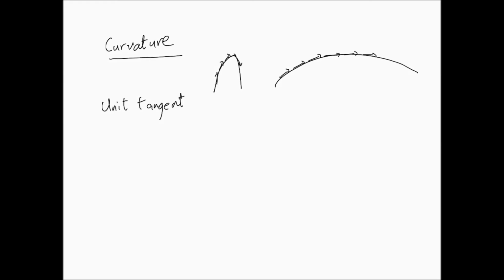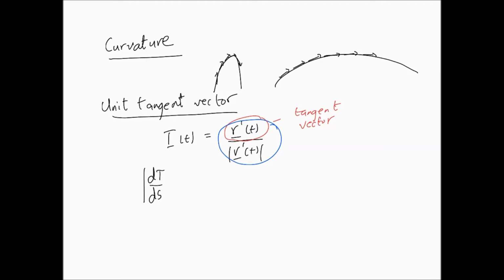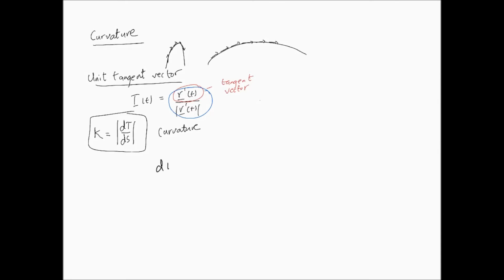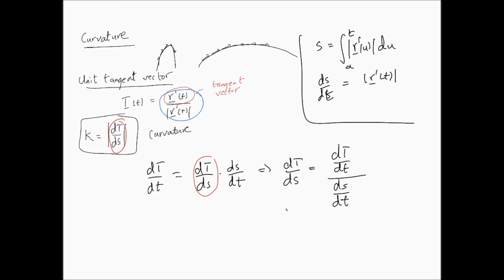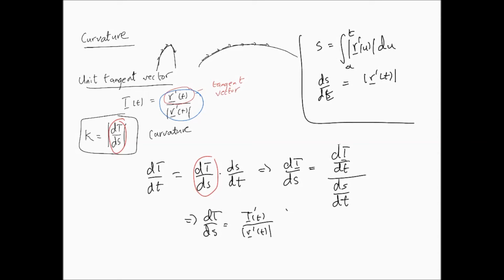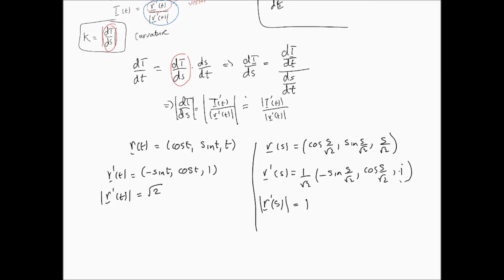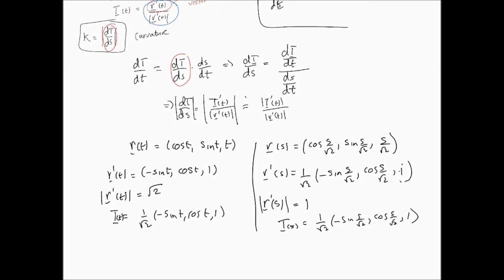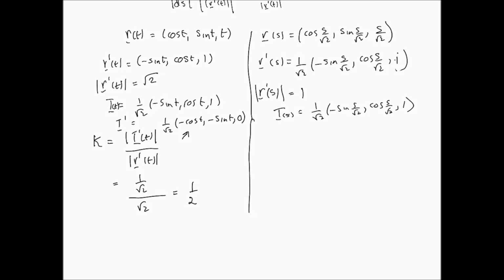Vector Functions - Curvature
This video shows how curvature of a space curve, representing a vector function, can be computed.